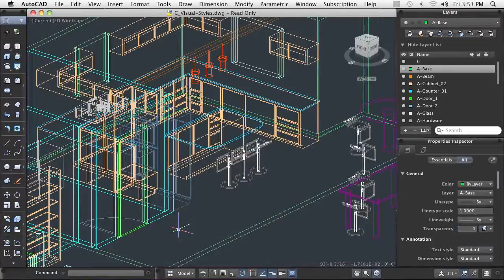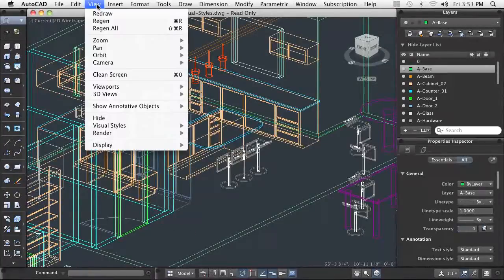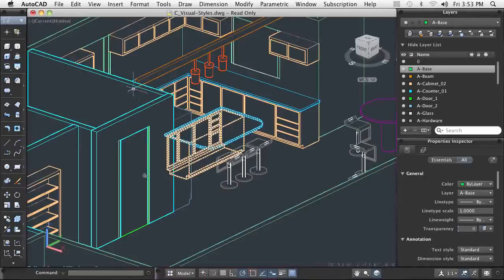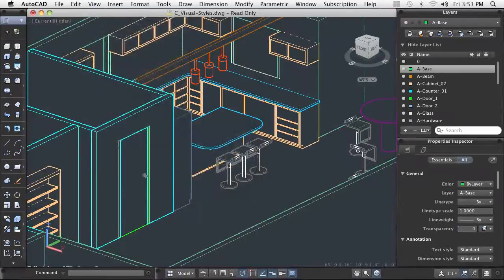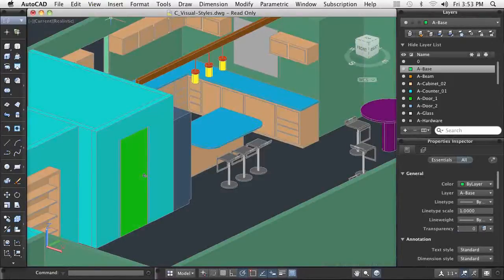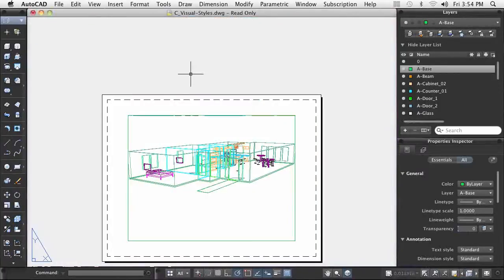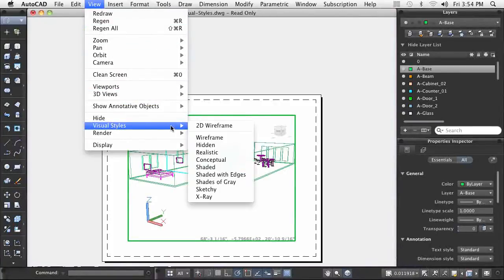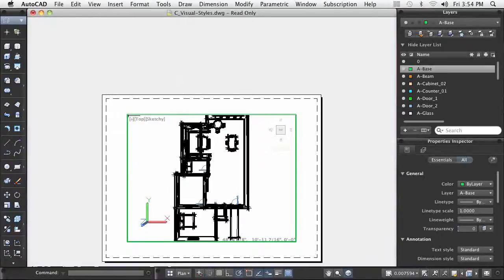AutoCAD for Mac: Using Visual Styles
In this video demonstration, you learn how to apply visual styles in a drawing.